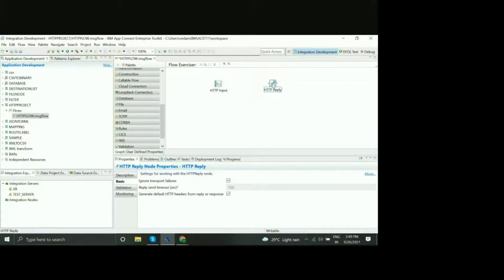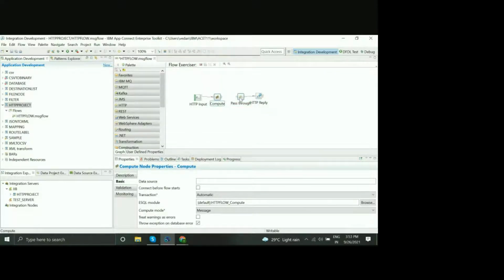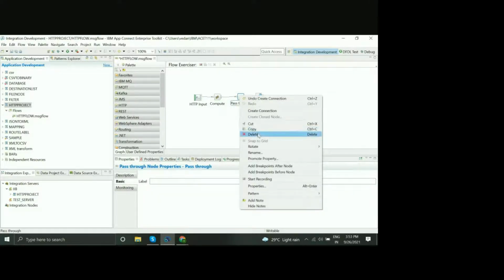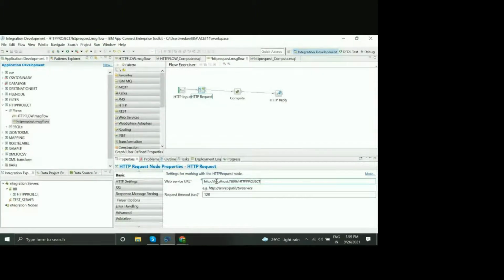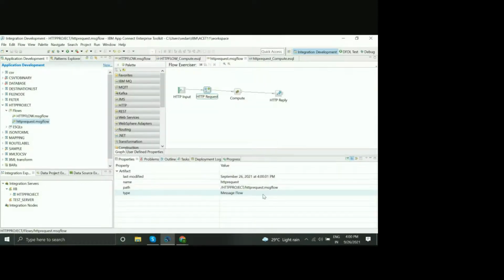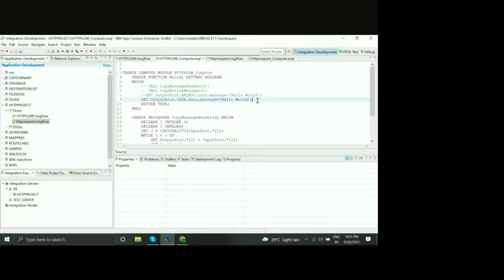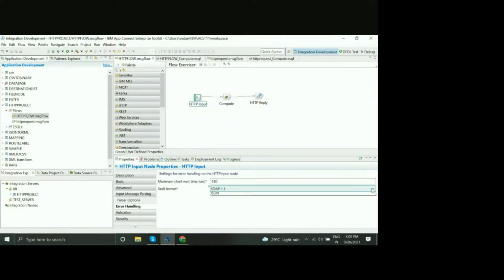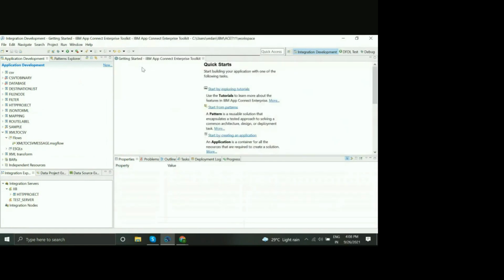ace - how to use http nodes - App Connect Enterprise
Let's learn ACE
App Connect Enterprise,

Today i will show you how to use http nodes and different error strategies